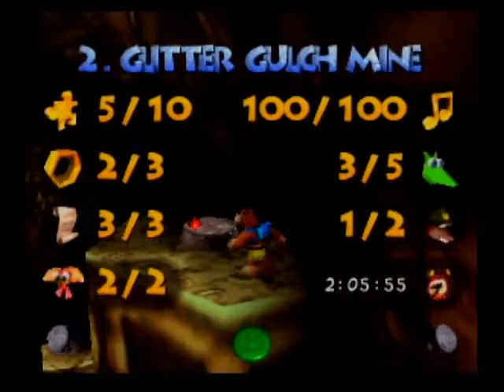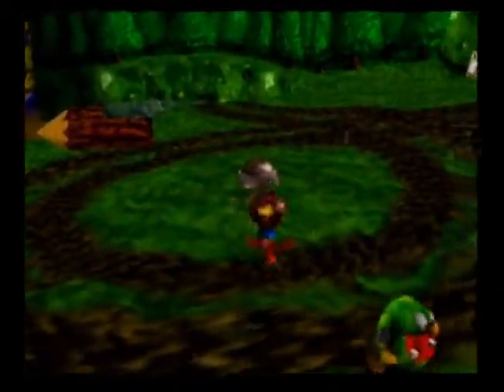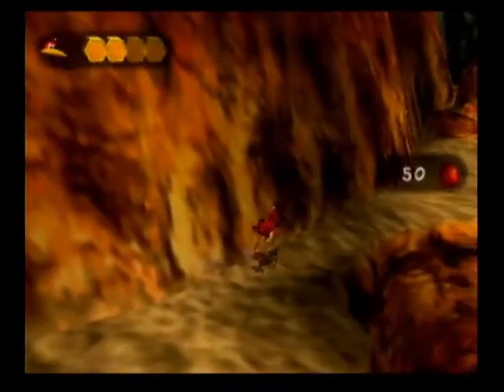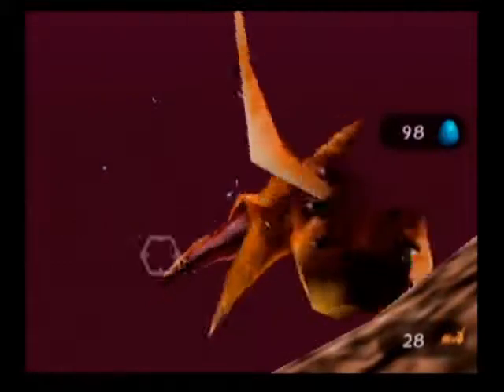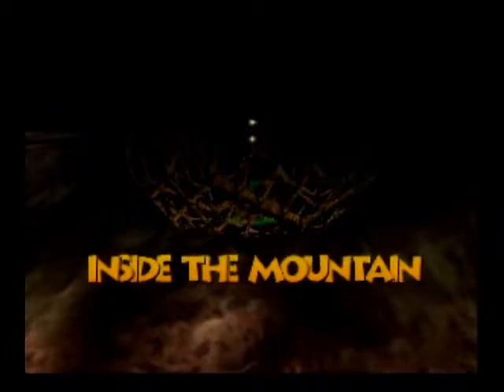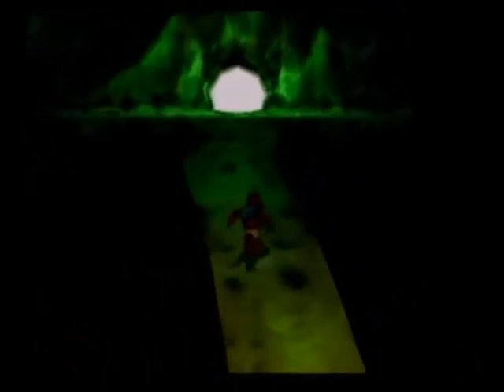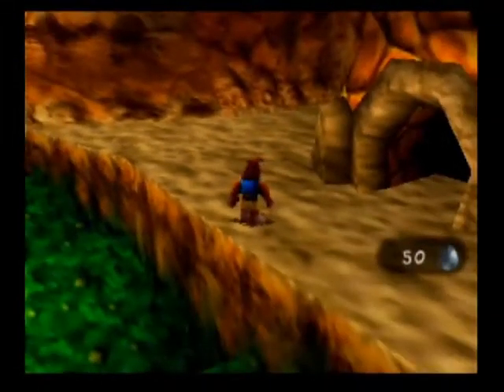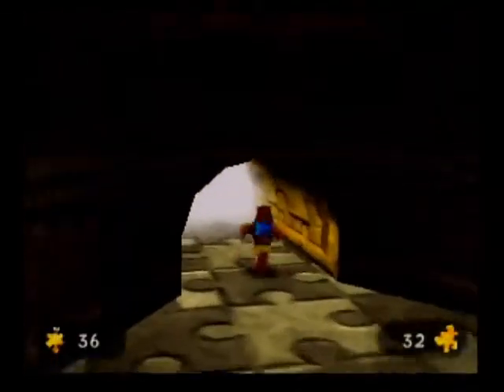Lets Play - Banjo Tooie Blind Run (16)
Finishing up Terrydactyland in this part. First we will do a bit of backtracking to previous stages to get some new moves and tricks, then we'll be squaring off against the biggest dinos in this stage. All in all, I feel like I could have gotten more jiggys in this run, but alas, this was one confusing world.